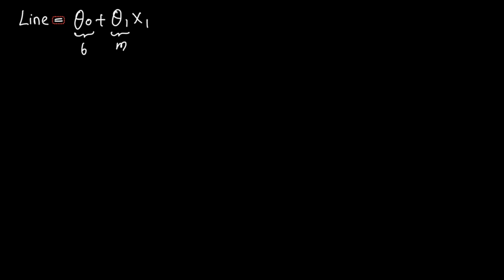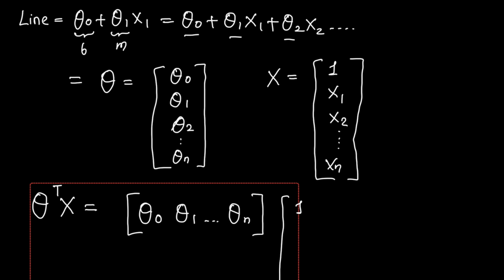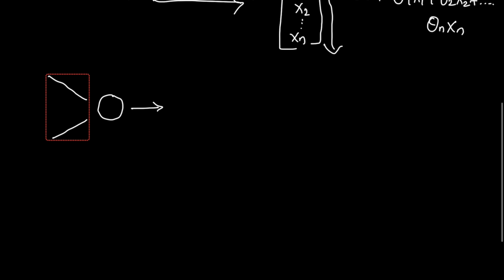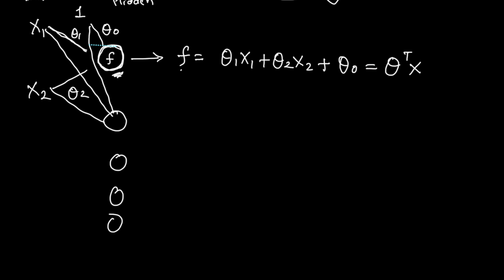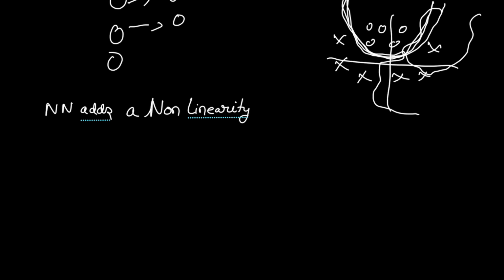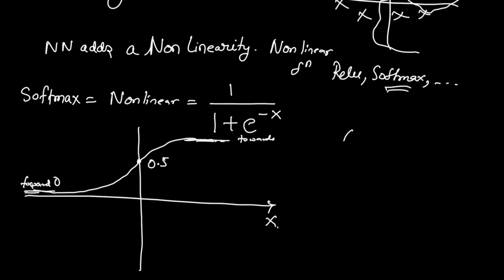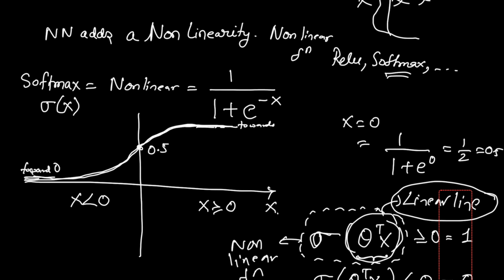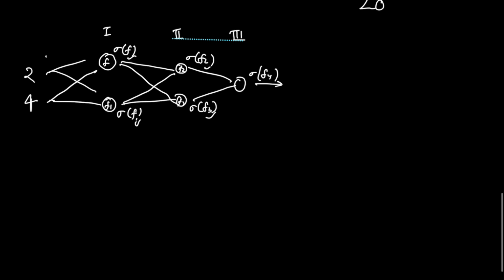4. Neural Networks Explained – The Power of Linear + Non-Linear (Part I)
🔍 What makes neural networks truly powerful?
Welcome to Part I of this mini-series, where we dive deep into the core foundation of Neural Networks. In this lecture, we focus on how a linear combination of variables, when passed through non-linear activation functions, unlocks the power to model complex real-world data.

In this video, you’ll learn:
✅ Why linear functions alone are not enough
✅ The role of non-linearity in neural networks
✅ How combining both builds the essence of a neuron
✅ Simple, visual explanations using Manim + handwritten notes

⚡ This is Part I – setting the stage for Part II, where we will explore how layers stack to form deep neural networks, learn hierarchical representations, and drive modern AI applications.

🎥 Tools used: iPad annotations + Manim visualizations
🎯 Perfect for: Beginners to AI/ML, students, and curious minds